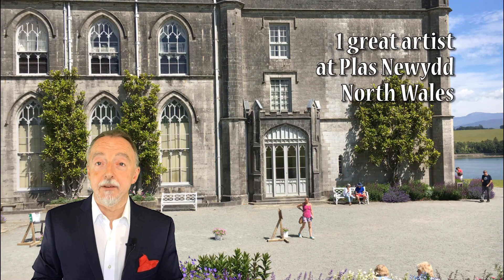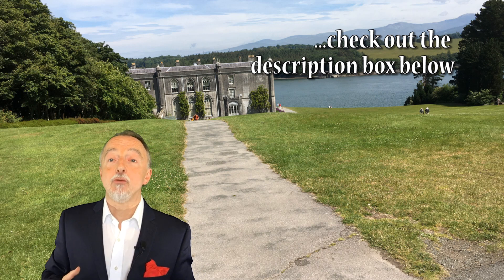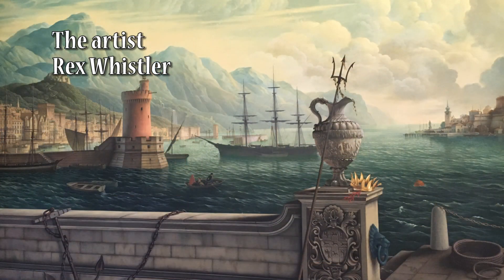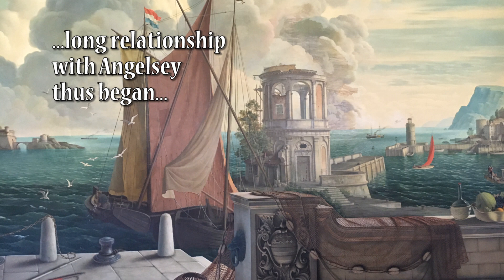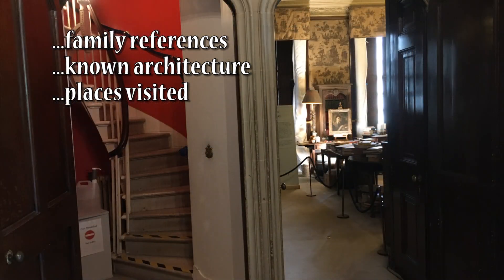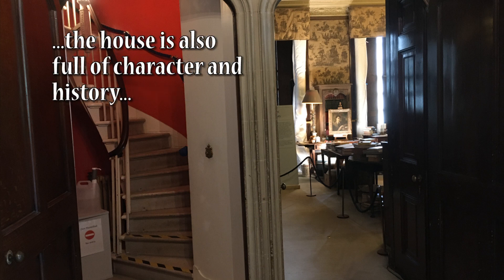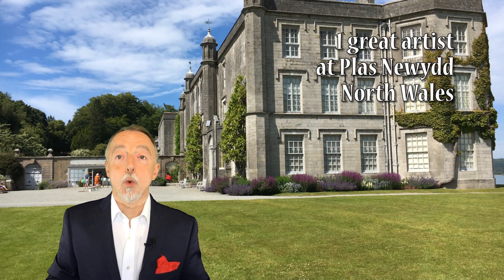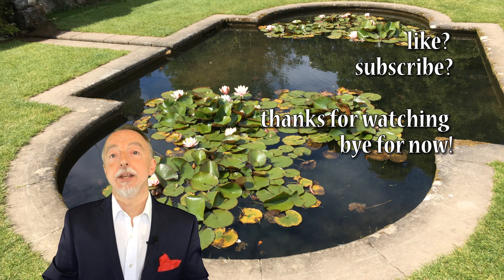Great Artist at Plas Newydd Pt.II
See the work of a Great Artist at Plas Newydd, Wales!
This video is the second in a series about Plas Newydd, Wales (the name means new mansion in Welsh).
This second video is all about Rex Whistler, because we cannot talk about Plas Newydd without mentioning him. So, who was Rex Whistler? He was a British painter, designer and illustrator, who was killed in action in the Second World War. The house contains Rex Whistler’s largest painting 58 by 12 feet (17m by 3m).  It is an imagined landscape, woven into a colossal canvas. We cover in this video details about his life and work. Well worth a visit!
Thanks to the National Trust website and to Wikipedia for the general information used here and in this video.